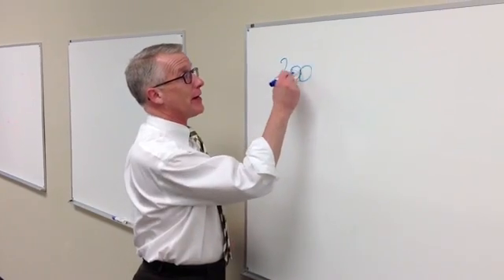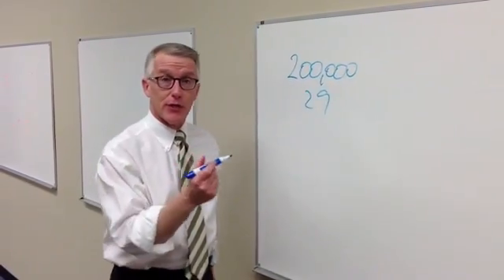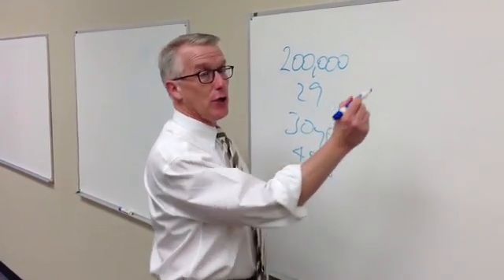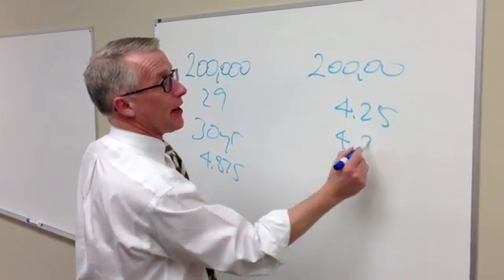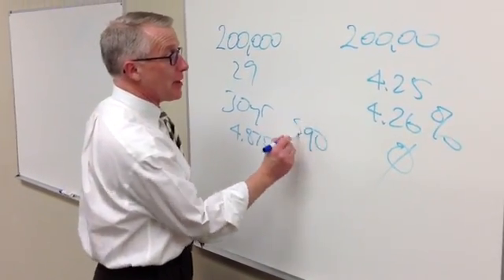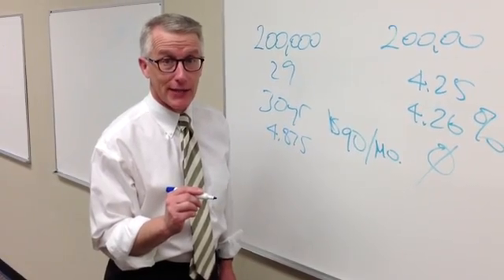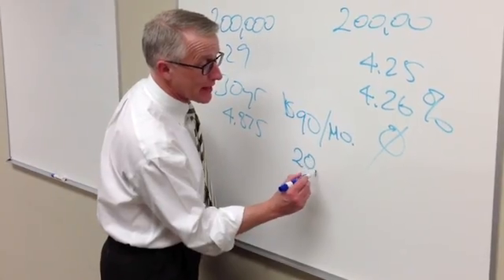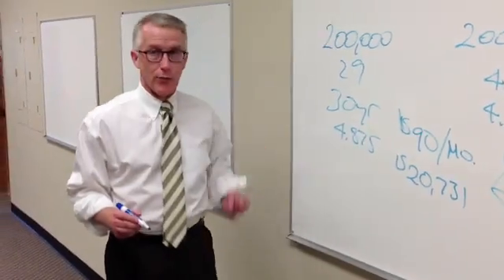Accunet Mortgage Minute (3-27-12)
Offset that tank of pricey gasoline by refinancing
Accunet Mortgage, LLC - NMLS ID 255368